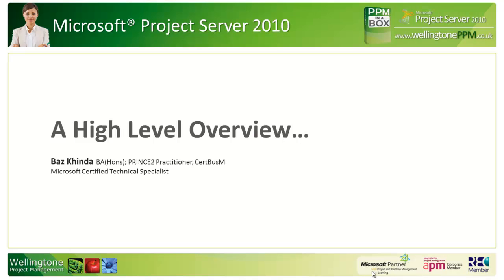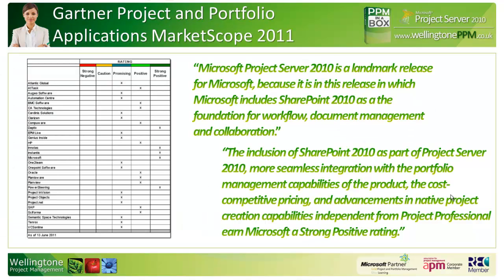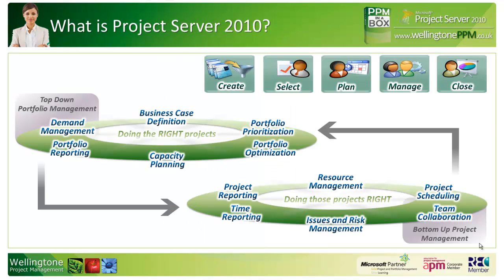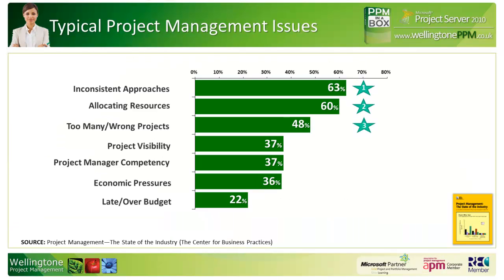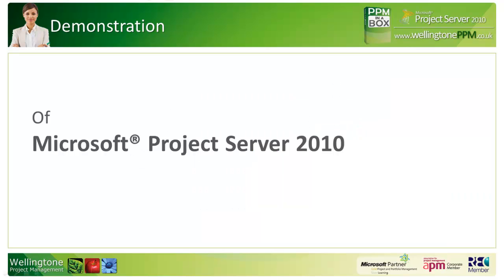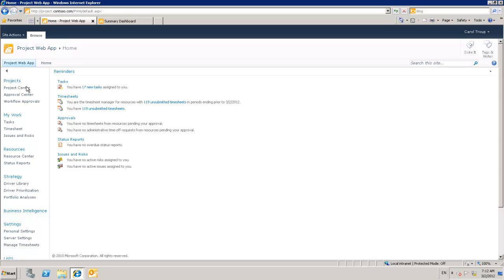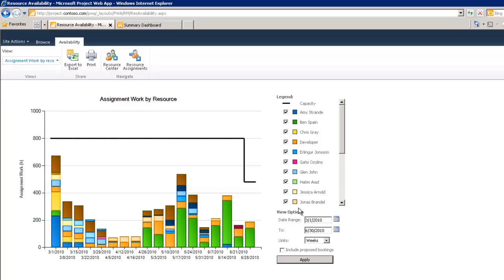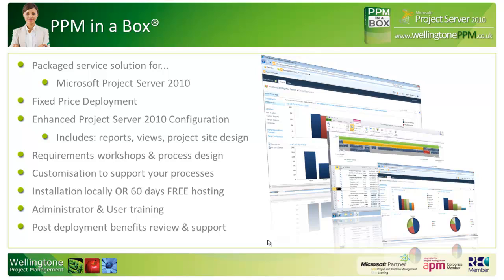Microsoft Project Server 2010 Overview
This video provides an introduction to the Microsoft Project Server 2010 PPM / EPM solution and includes an overview of the Project Centre (central project register), the My Work area where individuals can see a centralised list of all of their assigned work, the Resource Centre where resource / line managers can view resource availability and demand and the Business Intelligence Centre where senior managers can access a series of interactive dashboards relating to the project portfolios and more!